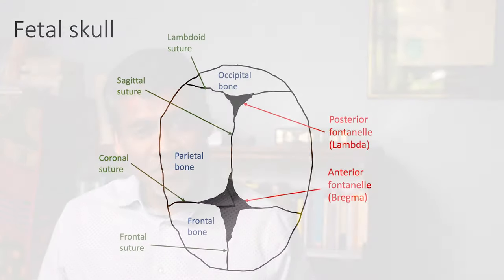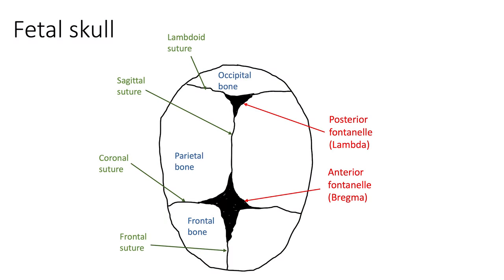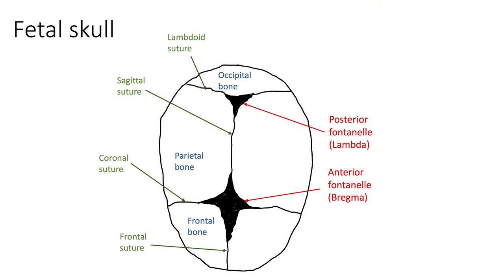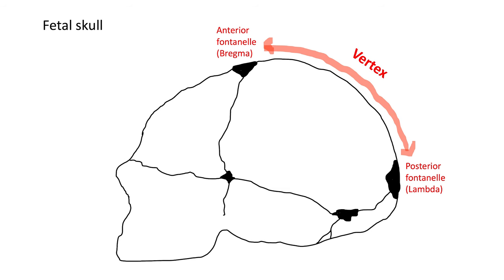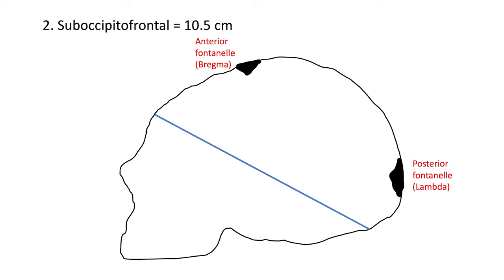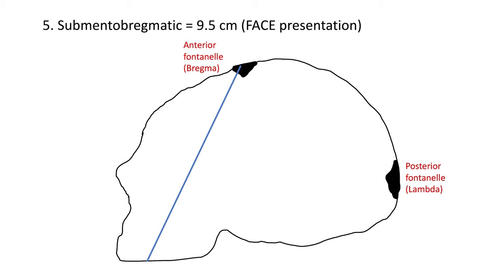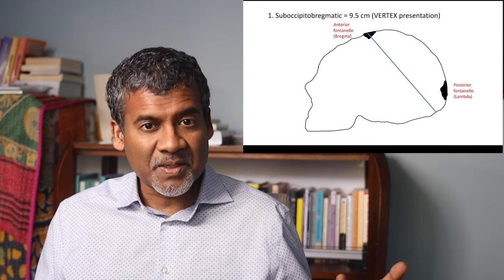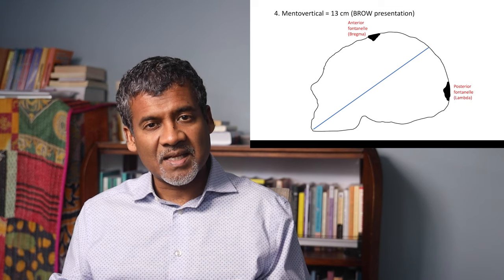Vertex, face and brow presentations, and their association to fetal skull anatomy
What are the 5 bones, 4 sutures and 2 fontanelles of the fetal skull? Can the identify all the key fetal skull diameters and how they relate to vertex, flexed OP, face and brow presentations? Is a face presentation compatible with vaginal delivery? Is a brow presentation compatible with vaginal delivery? Find out the answers to these and other questions in this MRCOG Mastery video from ACE Courses.